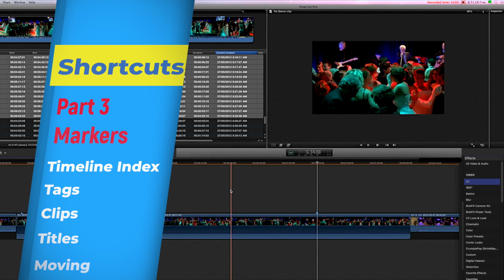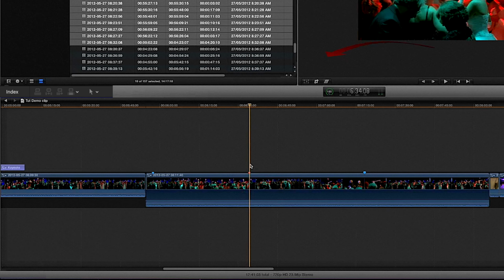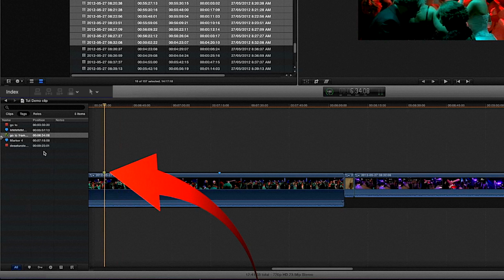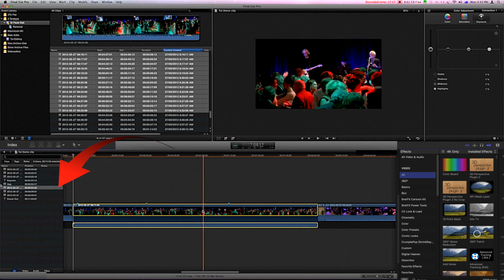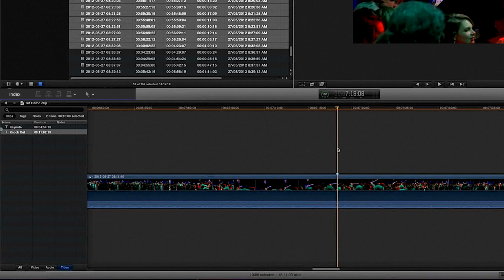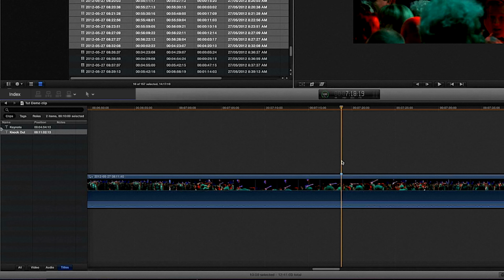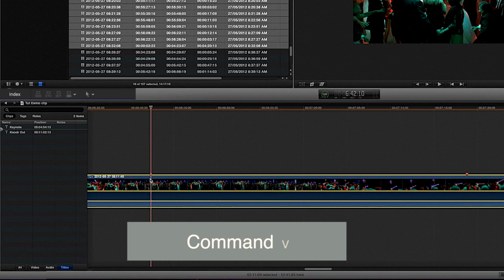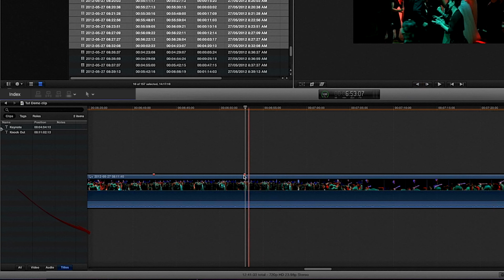Speed up Edits - Final Cut Pro - Markers Shortcuts part 3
Final Cut Shortcuts are great for quick and easy editing. There are many shortcuts built-in Final Cut.
As well as the built-in shortcuts, you can create your own.
There are hundreds of commands built-in to Final Cut that do not appear in the menus nor have default shortcuts.

Beginning: 0:00
Markers   00:04:
Timeline Index 01:10
Index Tags 01:46
Index Clips 02:03
Index Titles 03:03
Moving Markers  03:25

 Topaz Video AI:
NEW VERSION UPDATE NEWS: SALE PRICE $159 ($140 savings!)
PROMO DATES Wednesday, Oct 19 thru Friday, Nov 4, 2022

Video Enhance AI has been rebuilt from the ground up. Now with a whole new interface and improved AI technology, the new Topaz Video AI offers everything you love and more in the world's most powerful video enhancement app.